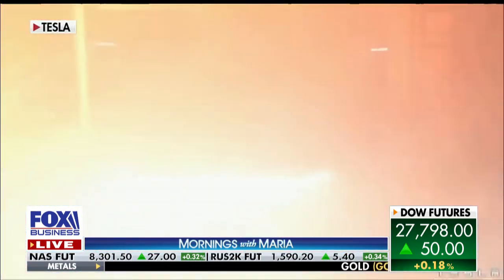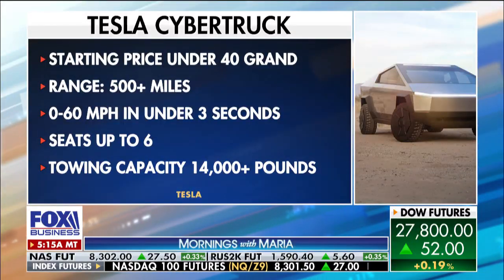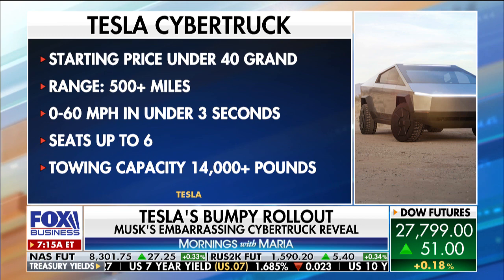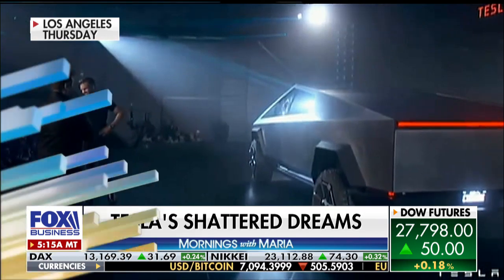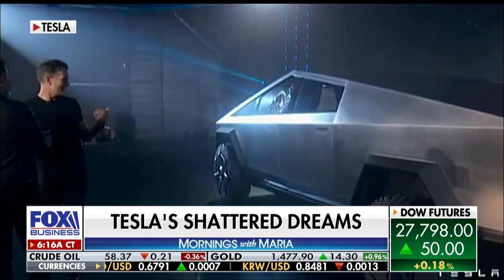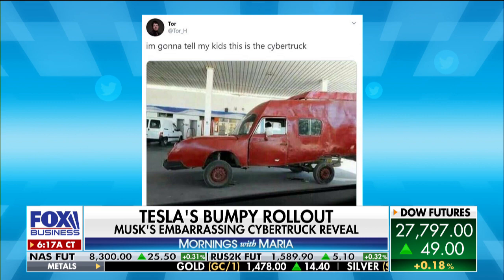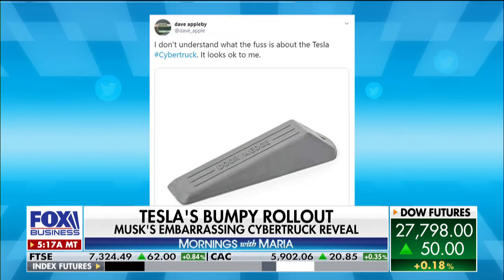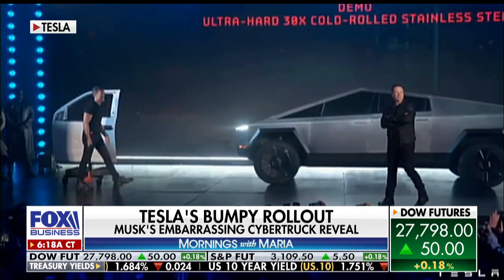Armored windows shattered at Tesla truck unveiling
FOX Business’ Kristina Partsinevelos reports on Tesla’s rollout of their new pickup truck and the issues at the unveiling.

FOX Business Network (FBN) is a financial news channel delivering real-time information across all platforms that impact both Main Street and Wall Street. Headquartered in New York — the business capital of the world — FBN launched in October 2007 and is one of the leading business networks on television, having topped CNBC in Business Day viewers for the second consecutive year in 2018. The network is available in more than 80 million homes in all markets across the United States. Owned by FOX Corporation, FBN is a unit of FOX News Media and has bureaus in Chicago, Los Angeles, and Washington, D.C.